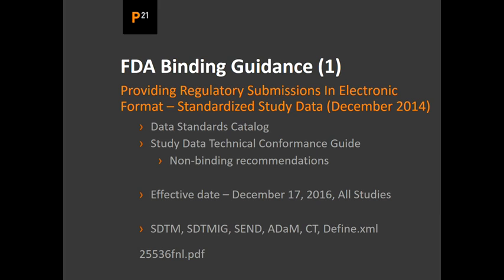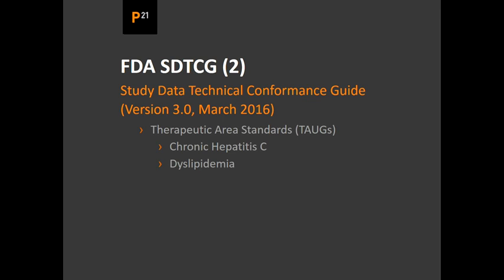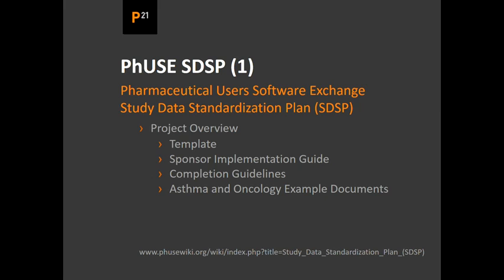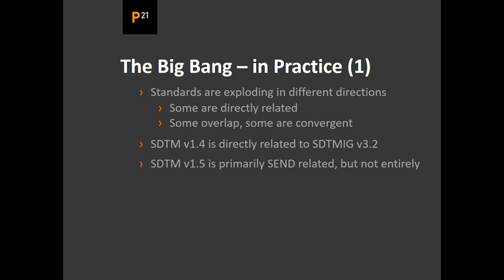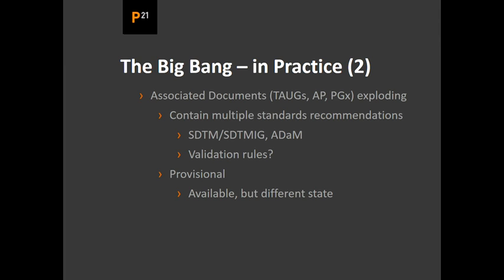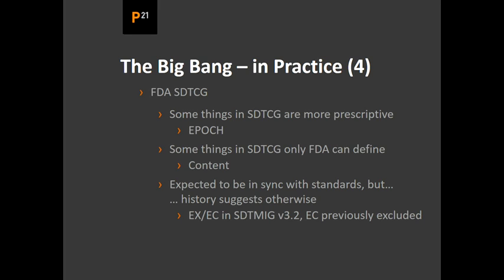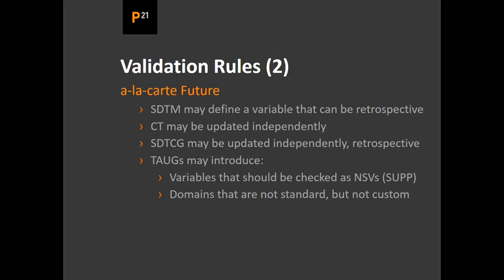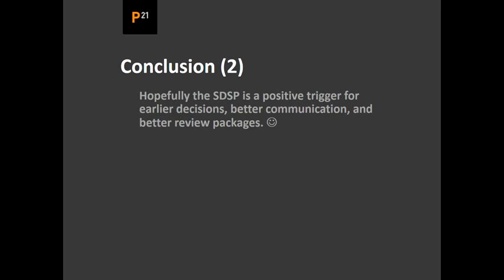How to Prepare a Study Data Standardization Plan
Webinar recorded on July 12, 2016. Tom Guinter and Max Kanevsky of Pinnacle 21 presenting.